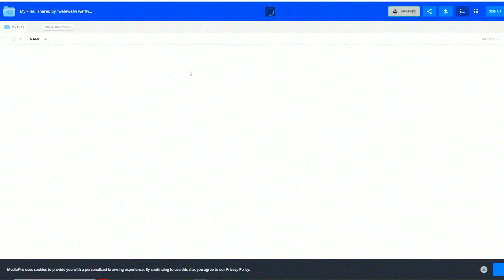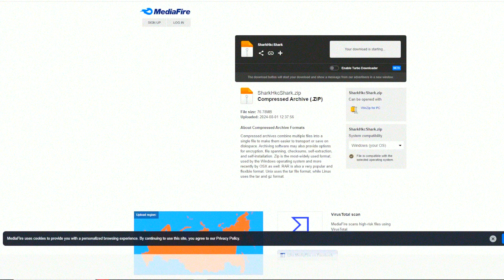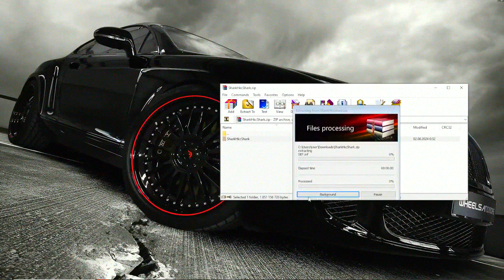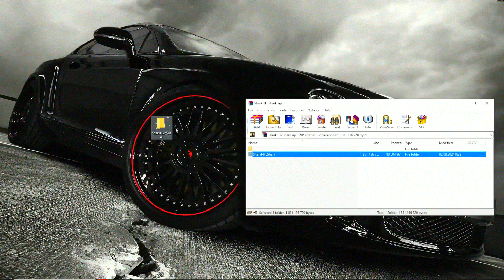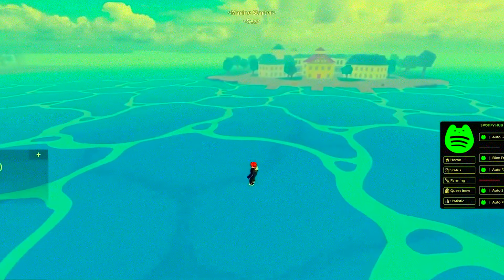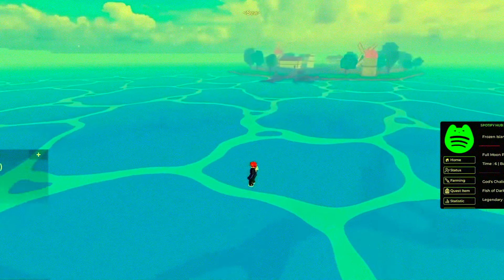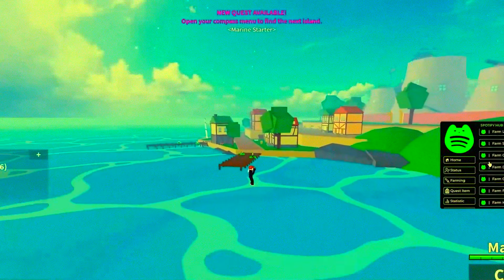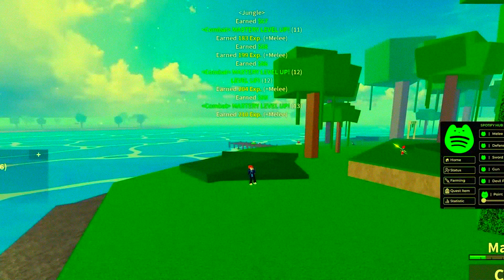Blox Fruits Cheats Menu [New] | Blox Fruits Best Executor | Blox Fruits Cheat [Keyless Version] FREE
Passw0rd: shark

If you can’t download / install program  , you need to:
1. Disable / remove antivirus (files are completely clean)
2. If you can’t download, try to copy the link and download using another browser!
3. Disable Windows Smart Screen, as well as update the Visual C++ package

STATUS: WORKING!